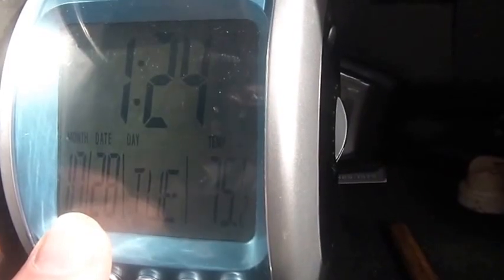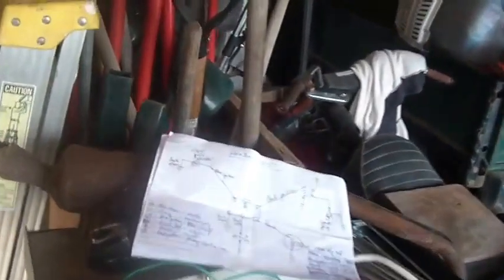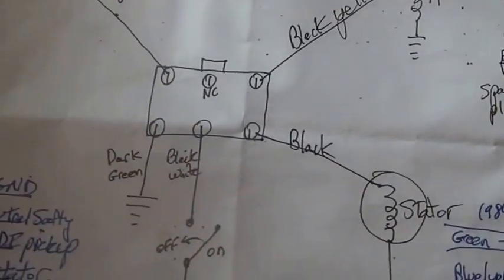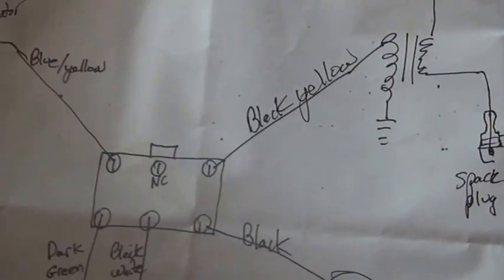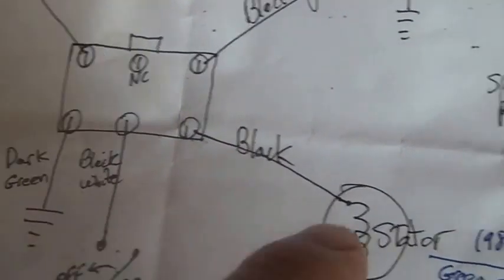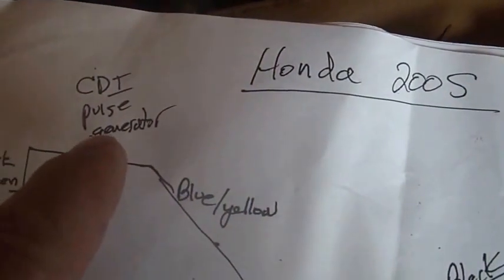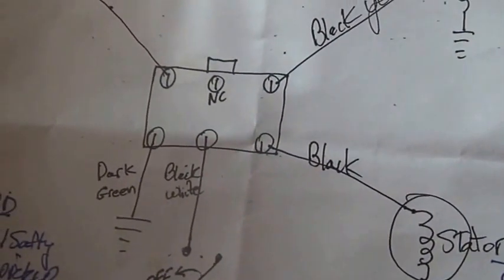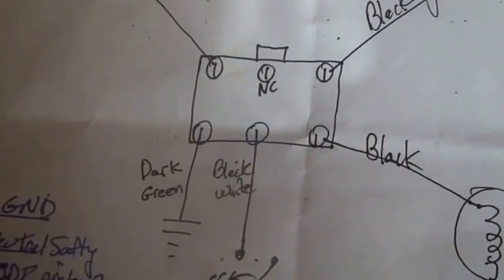10_28_2014, Troubleshooting 1984 Honda 200ES CDI ignition,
10_28_2014, Troubleshooting, 1984 Honda 200ES, Big Red, CDI ignition, using a Harbor Freight, digital multi meter, to check resistance values for the pulse generator, stator, and ignition coil primary, also, the color coding of the wire harness is discussed,.